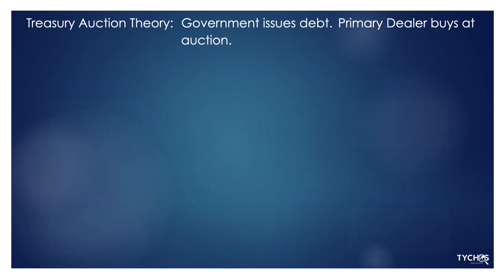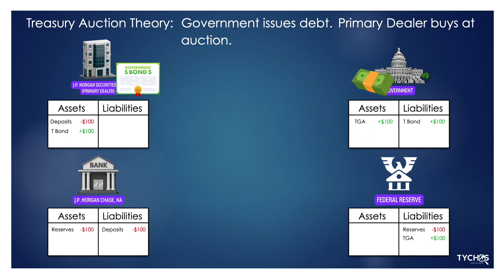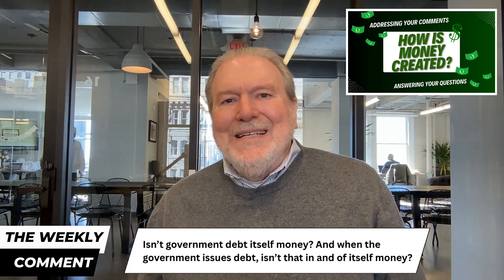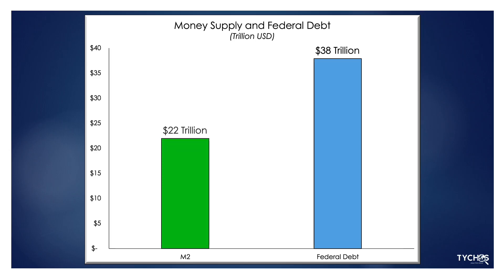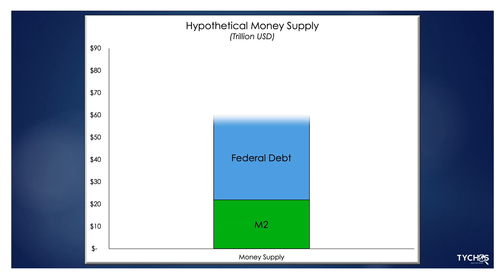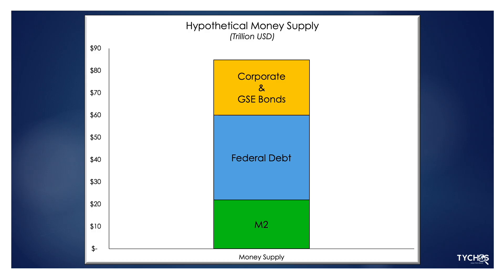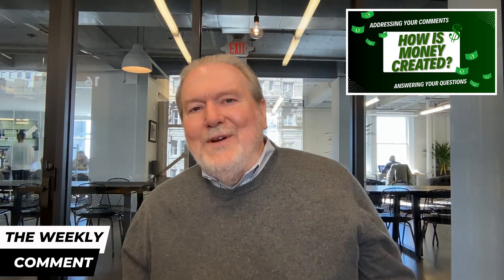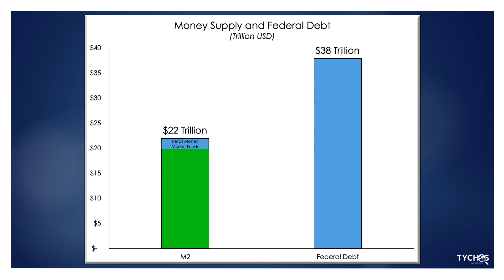Money Creation Explained Part Two Q&A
How is money actually created?

In this follow-up, Richard Vague goes deeper—clarifying the “government prints money” myth and explaining Treasury auctions, bank secondary-market purchases, and how deposits enter the money supply without mixing “money” and government debt.

In this week’s Weekly Comment, Richard Vague covers:
 • Treasury auctions explained—what issuance changes (and what it doesn’t)
 • How bank purchases of Treasuries from the public can expand deposits
 • Treasuries vs. money—keeping definitions clean (M1/M2 vs. government debt)
 • A simple framework for money creation you can share